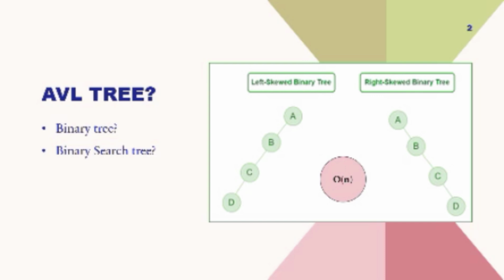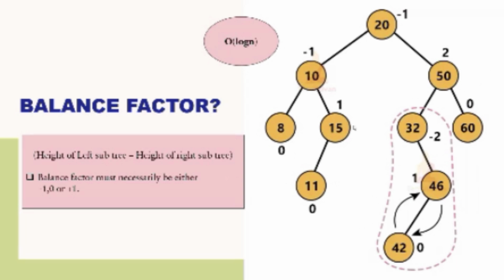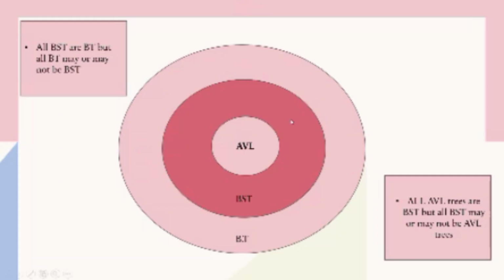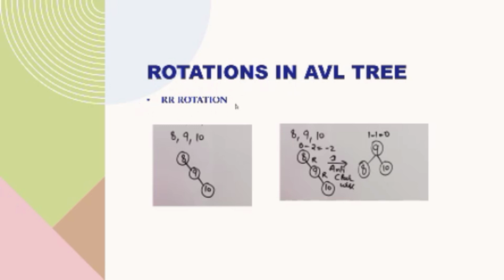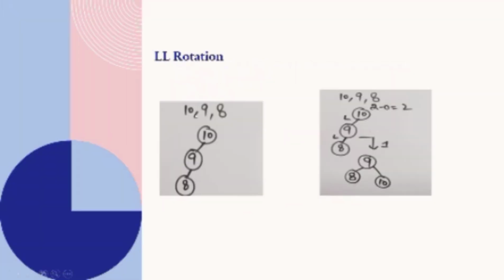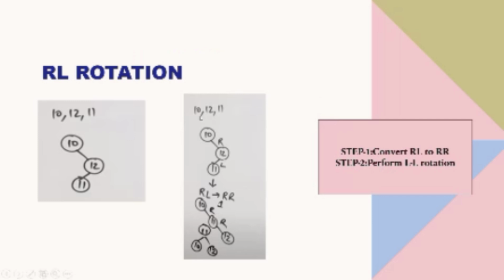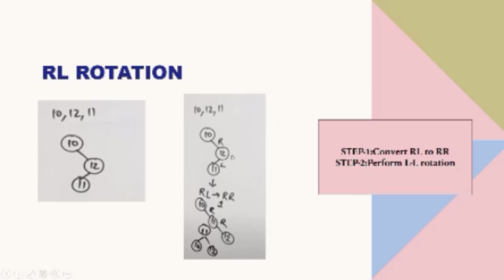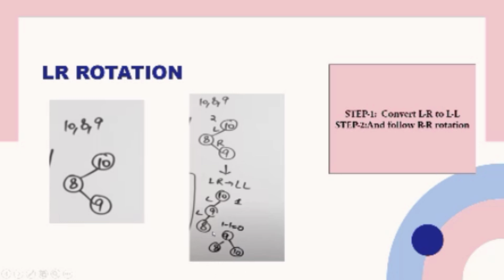My first editorial on ( AVL TREE AND ITS ROTATIONS)pls SUBSCRIBE MY CHANNEL